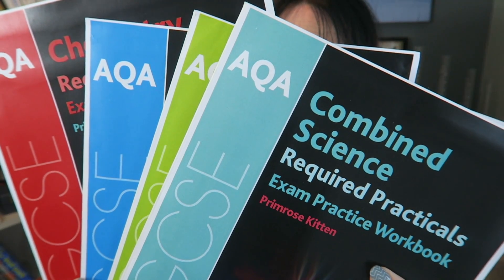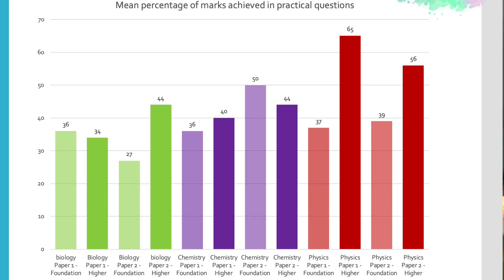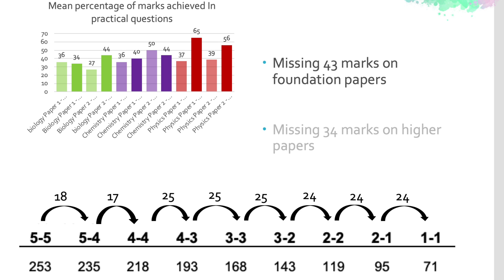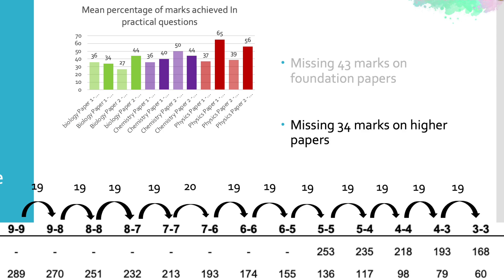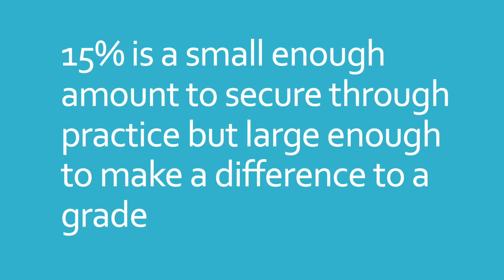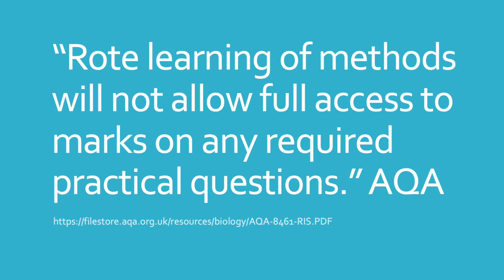2 whole grades worth of marks lost!!! How to avoid this common mistake